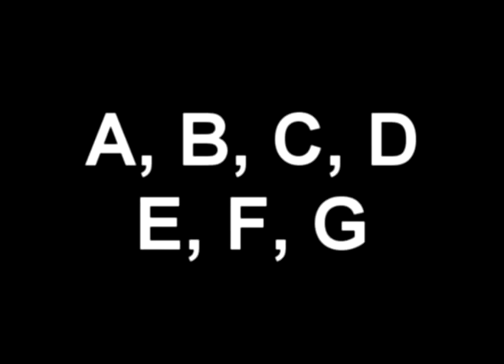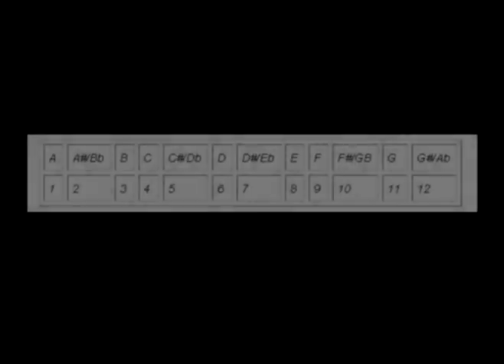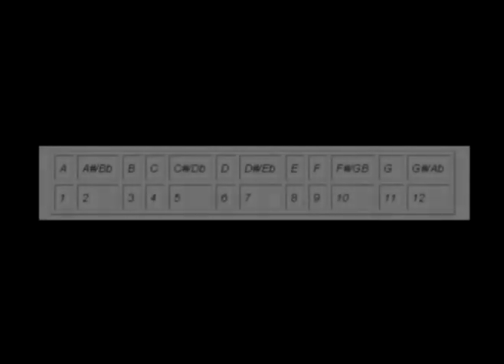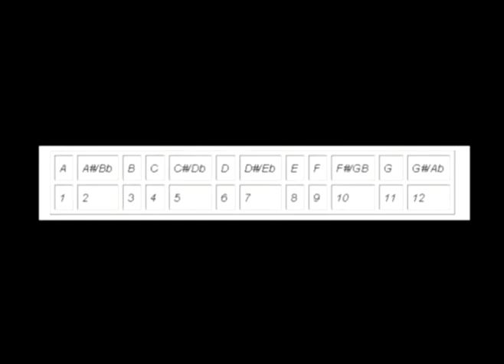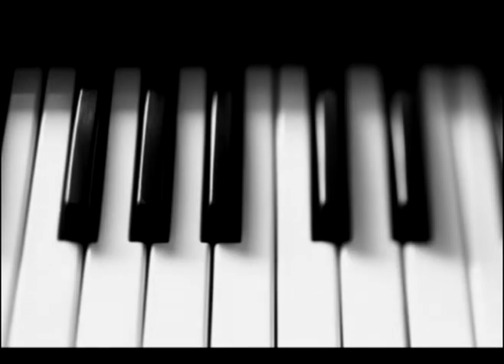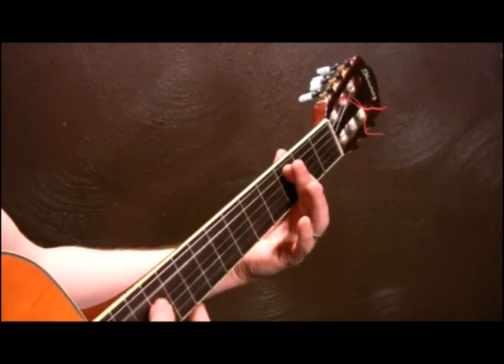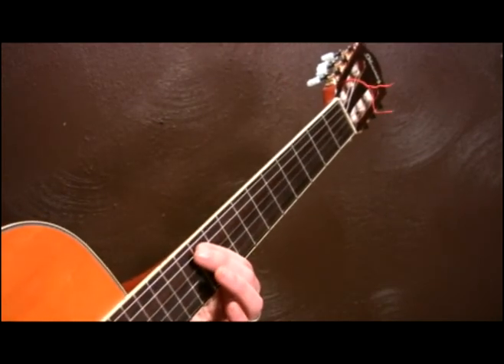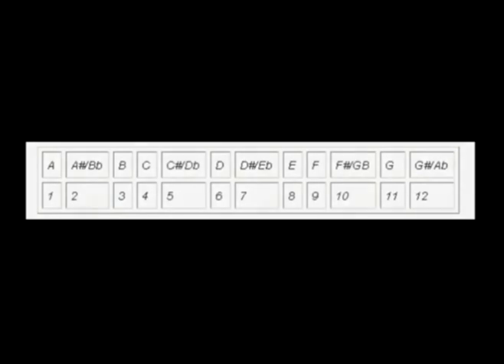The 12 Notes In Music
as applies to guitar